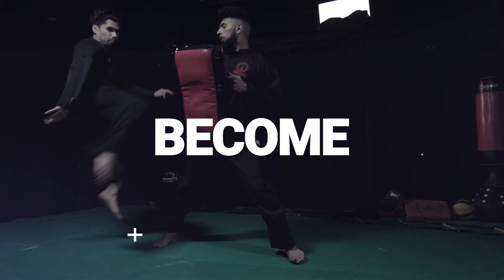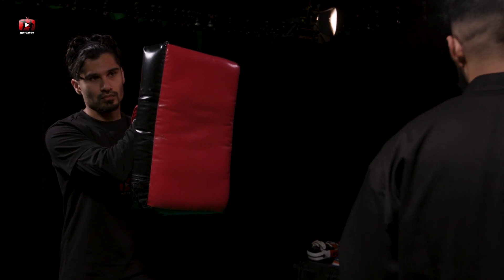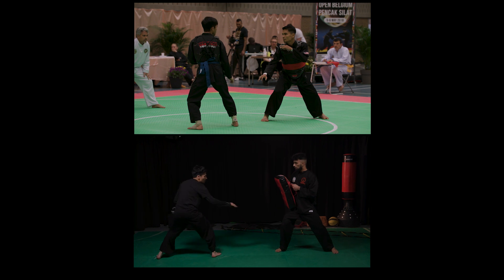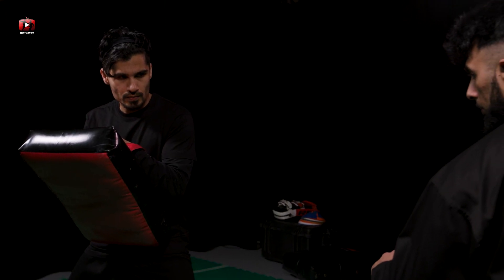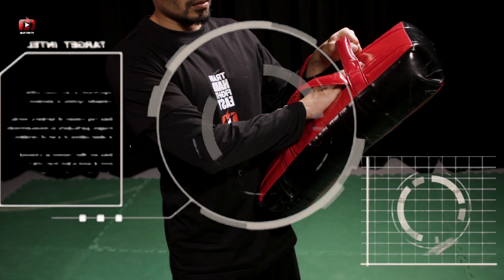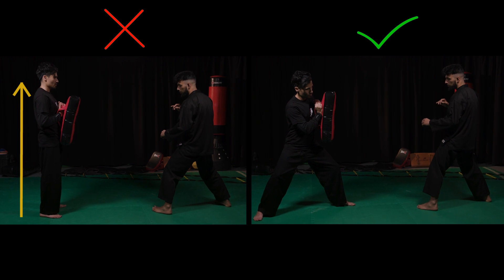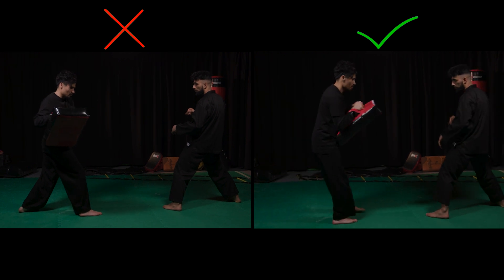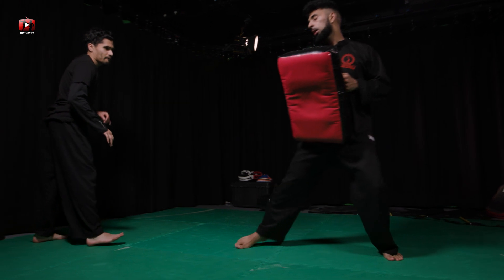How to hold a bag for your training partner | Training Tips | Pencak Silat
We have finally started our new Training Tips video series! The videos are aimed for those new to the sport and provide some useful training tips that will help you on the road to becoming a champion.

Our first video is a very simple one - and often over looked during the process of training. Knowing how to hold bag for your training partner is an important part of having a productive and effective training session.